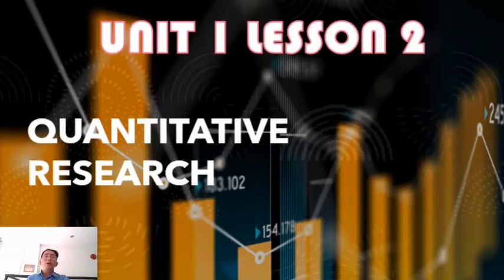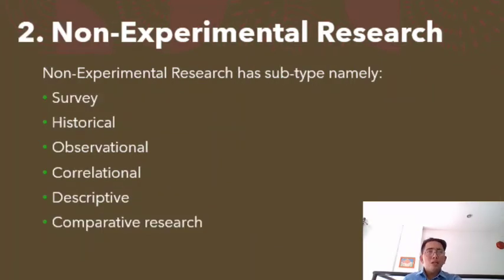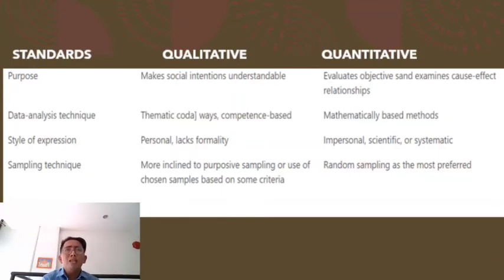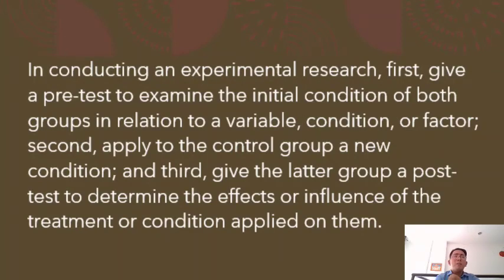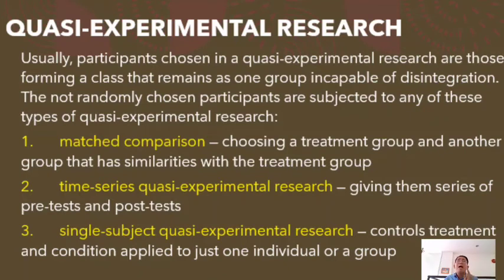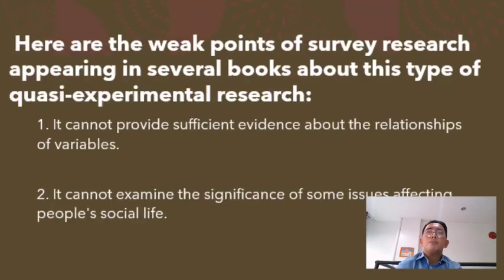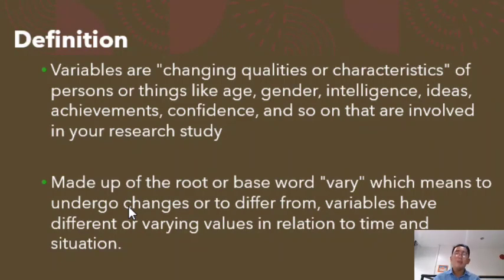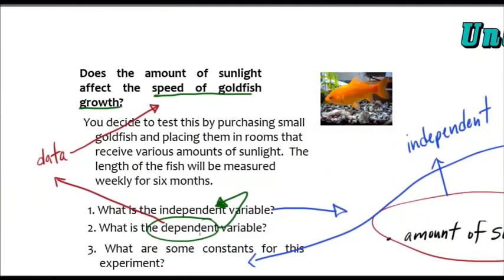UNIT 1 LESSON 2 UNTIL LESSON 5 (PRACTICAL RESEARCH 2)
This video contains the discussion of the following lessons for Unit 1:
Lesson 2: Quantitative Research - 0:00- 35:50
Lesson 3: Experimental Research - 35:55 - 1:01:34
Lesson 4: Non-experimental Research- 1:01:34 - 1:29:27
Lesson 5: Variables- 1:29:27 - 1:48:00

This video is created for the Grade SHS maritime students of John B. Lacson Foundation Maritime University- Arevalo taking PRACTICAL RESEARCH 2 this school year 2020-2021, 2ND SEM.

Distribution and undetermined copy of any part of this video is strictly prohibited. Violators will be subjected to appropriate legal proceedings.

FOR SECTIONS:
*FREMANTLE - 10:00 A.M. - 12:00 P.M. (MONDAY AND WEDNESDAY)
*HAMBURG- 1:00 P.M. - 3:00 P.M (MONDAY AND WEDNESDAY)
*COLOMBO - 1:00 P.M. - 3:00 P.M. (TUESDAY AND THURSDAY)
*DURBAN - 3:00 P.M. - 5:00 P.M. (TUESDAY AND THURSDAY)

Please watch the video and do WHAT IS INSTRUCTED OF YOU.

Please watch this to know the instructions of the next things you are going to do.

Please watch this because I WORKED HARD for this.

THIS IS THE WHOLE DISCUSSION FOR LESSON 1, LESSON 2, LESSON 3, LESSON 4, AND LESSON 5 OF UNIT 1. NO OTHER VIDEOS FOR UNIT 1.

Failure to follow the instructions on this video may affect negatively your grade on this subject.